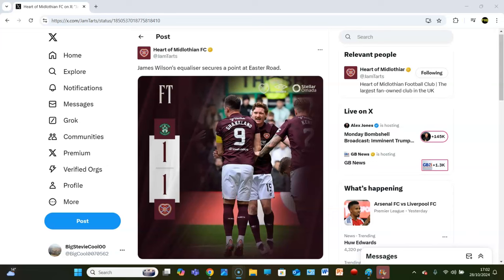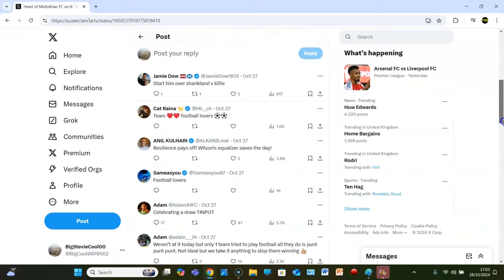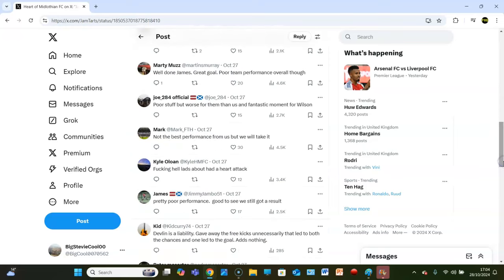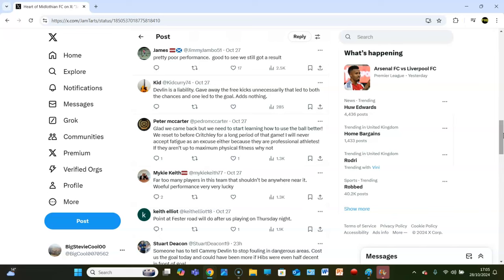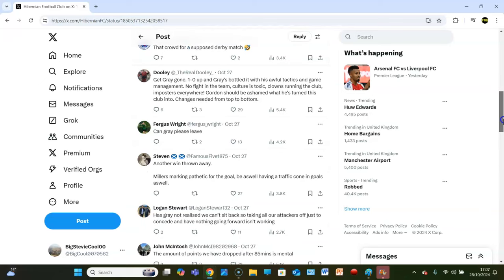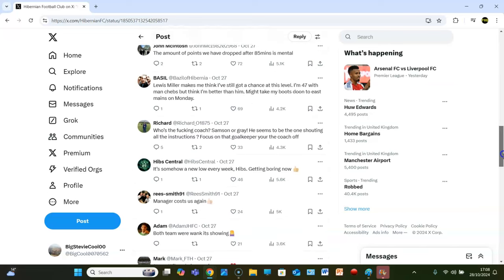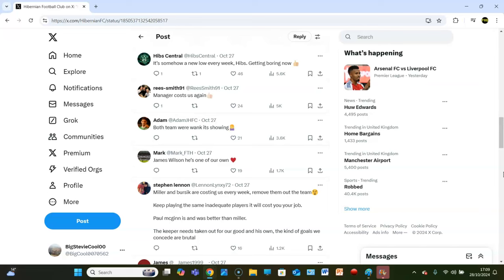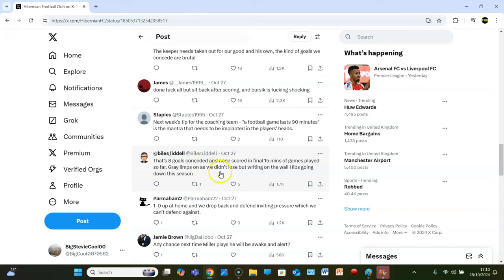HIBS & HEARTS FANS REACT! HIBERNIAN 1-1 HEARTS | SCOTTISH PREMIERSHIP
REACTION TO THE EDINBURGH DERBY